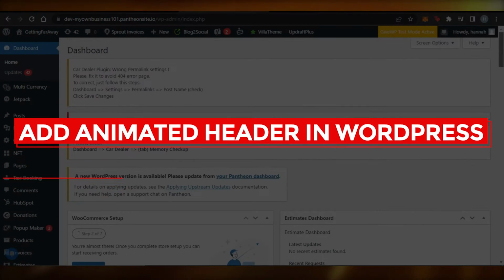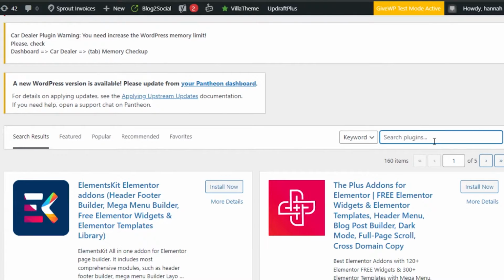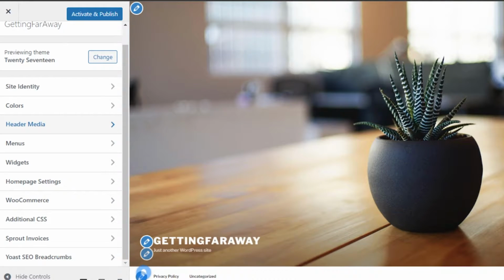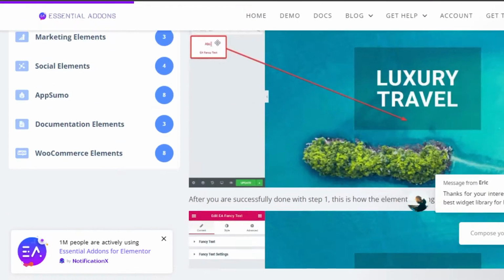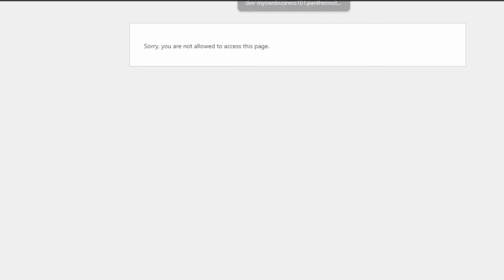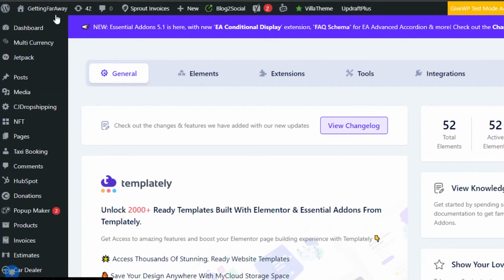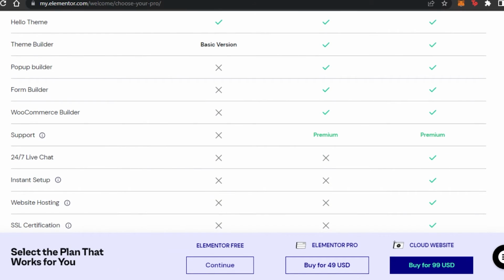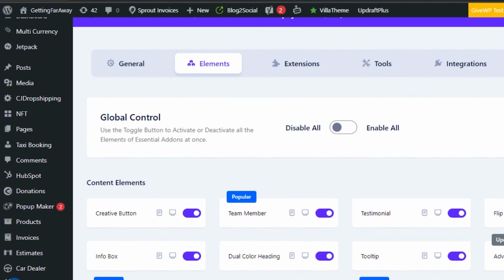How To Add An Animated Header On Your WordPress Website (2023)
In this video I show you How To Add An Animated Header On Your WordPress Website. This is super easy and learn to do it in just a few minutes by following this helpful tutorial.